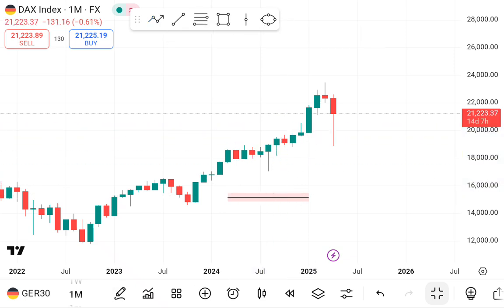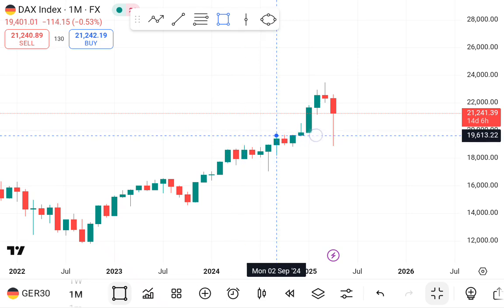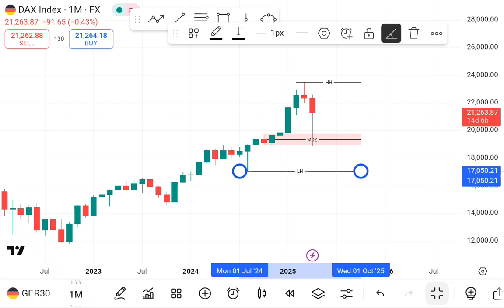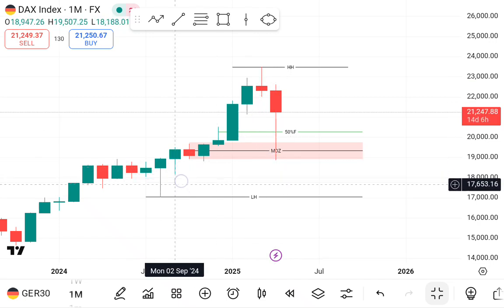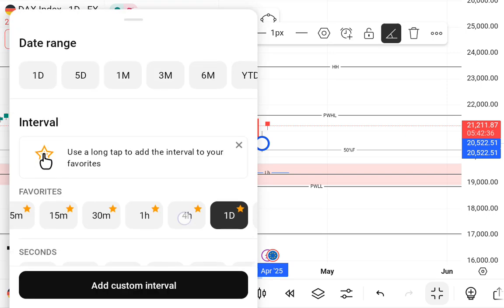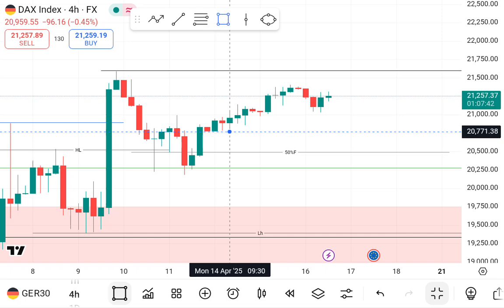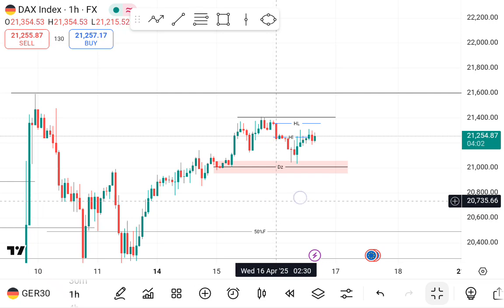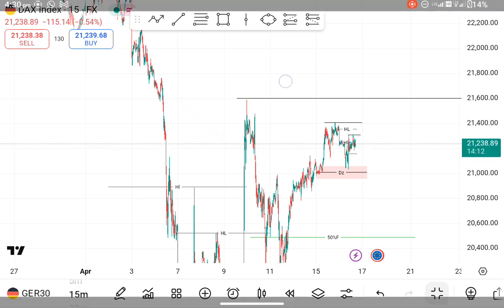Germany 30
Best price action strategy for day trading 📈📉🤑🔥